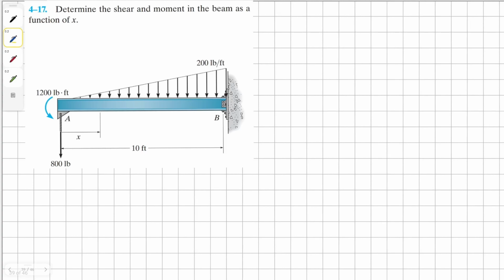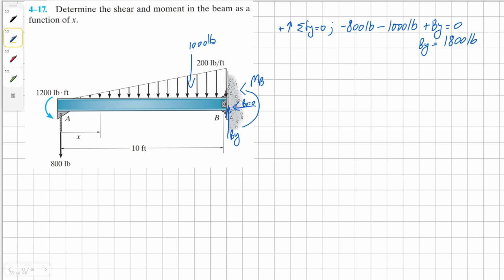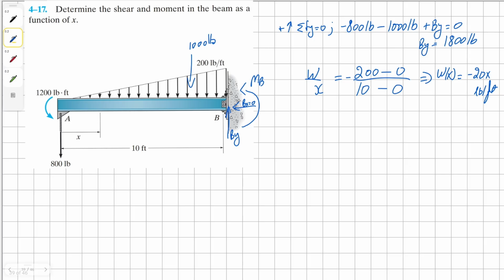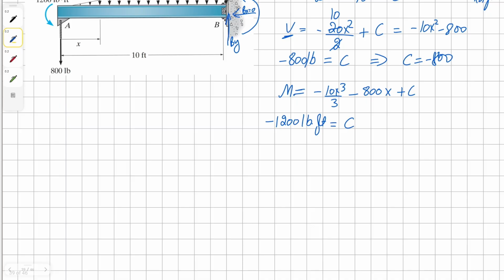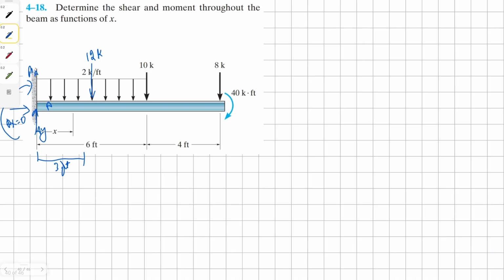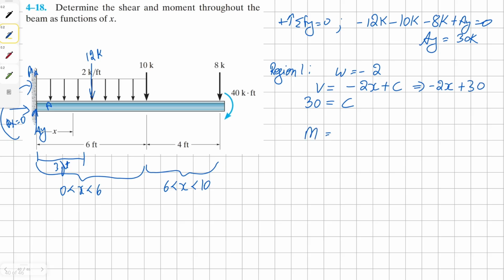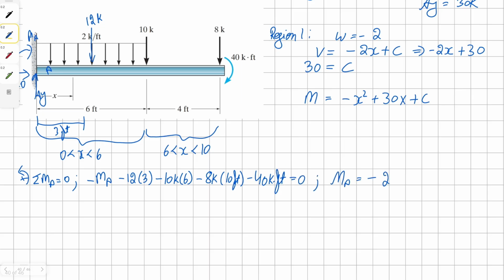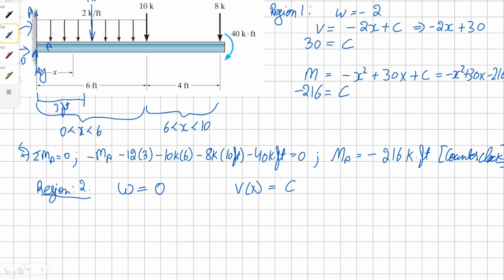P 4 - 17 & 18 | Method of Section| Shear and Moment as a function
Determine the shear and moment in the beam as a
function of x.